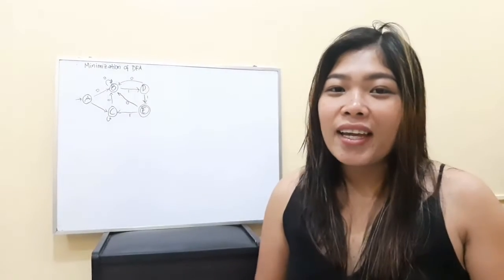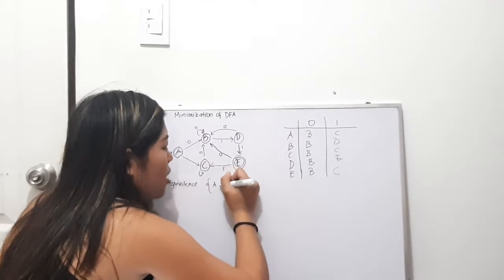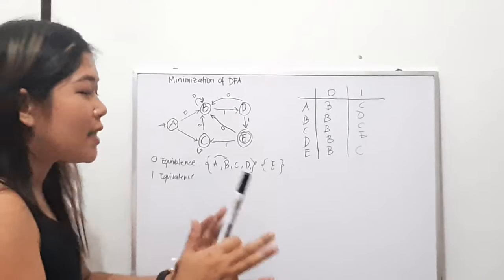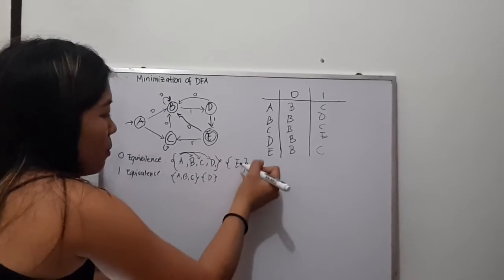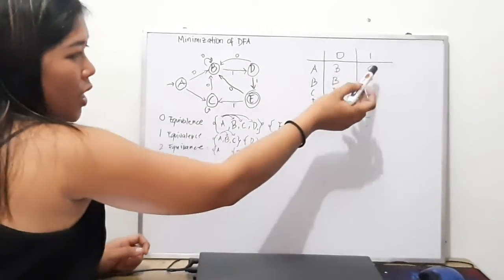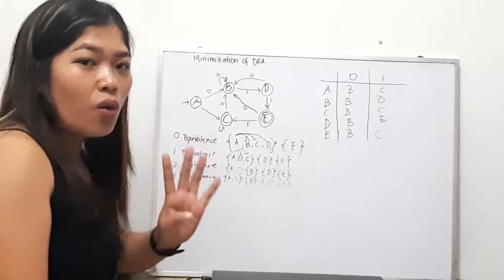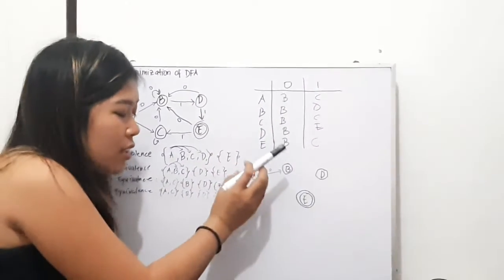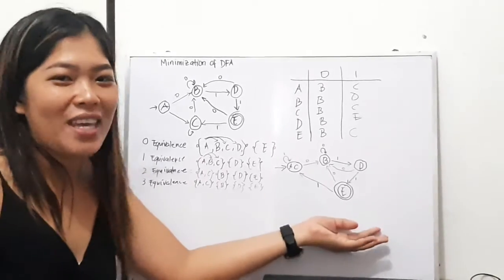Minimization Of DFA( Joylee Pearl M. Caboquing)